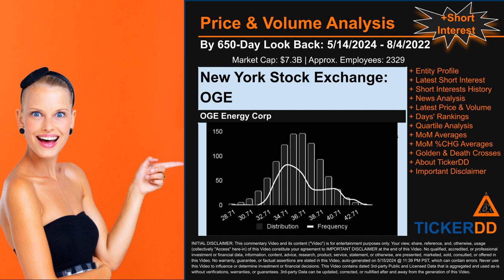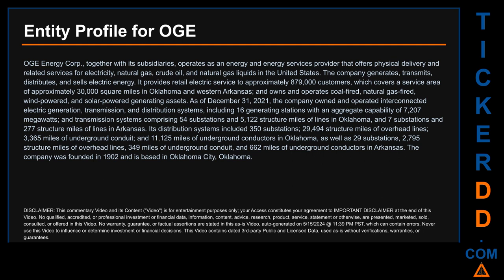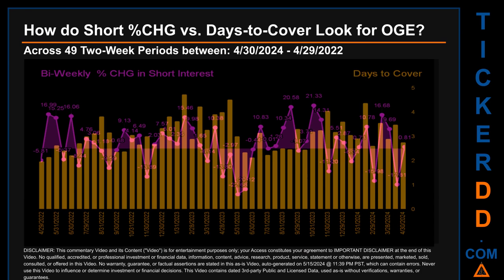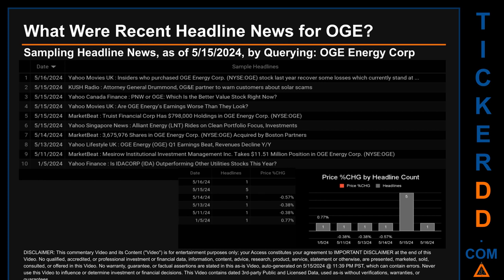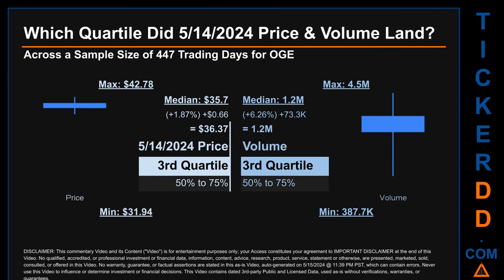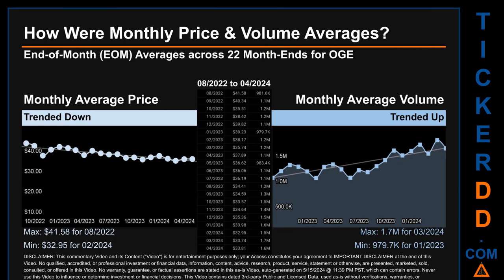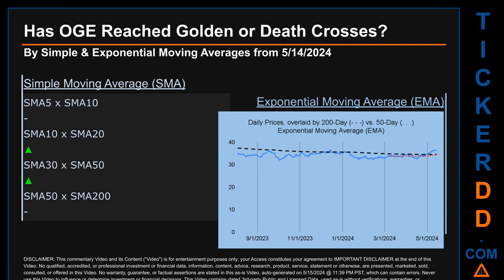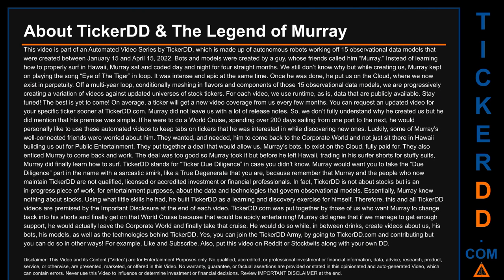What is Short Interest for OGE OGE Price OGE Volume Analysis Latest News for $OGE